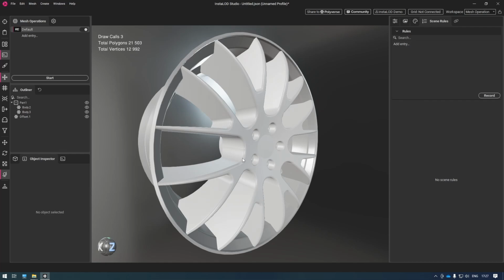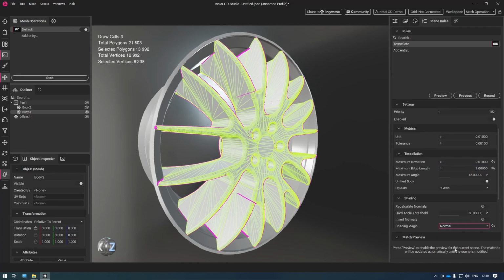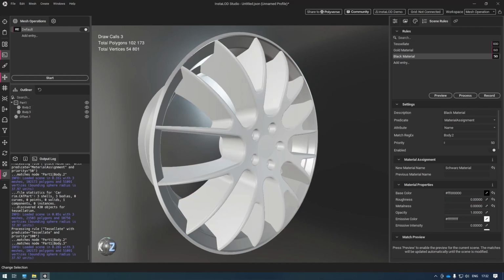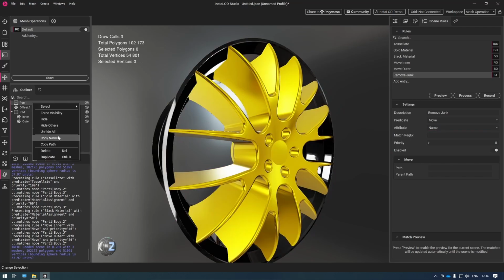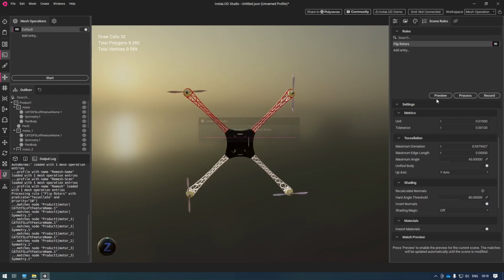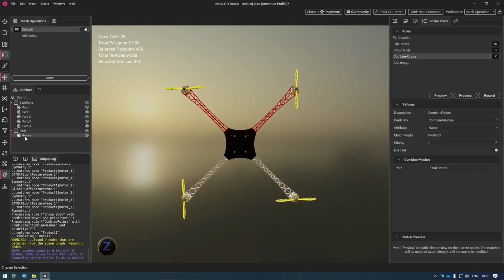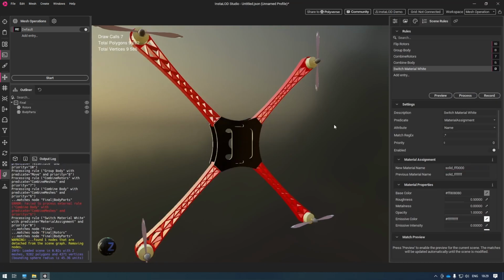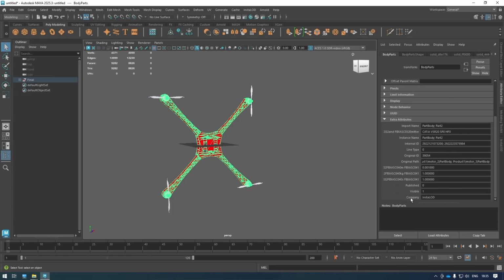InstaLOD Automatic Data Regeneration and Scene Import Rules with InstaLOD Studio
CAD source data often changes during the lifetime of a product. Parts may be added or removed from the assembly, or important product information is added to a part.
In order to apply these changes downstream to the visualization assets, the time-consuming process of data-prepping must be repeated to keep the visualization data up to date.

This data-prepping process typically includes:
- Removing parts not relevant for visualization
- Managing the hierarchy by moving parts or combining parts
- Configuring the geometry tessellation on a per-part level
- Correcting the shading on the geometry
- Setting up the materials

All of the steps require manual interaction with the source data and make change management a non-trivial process.

With InstaLOD this is about to change, as the novel scene rules engine enables us to automate the entire process.

These scene rules are stored in your InstaLOD Studio profile and can be automatically applied whenver data is loaded OR used in the same way when processing batches using InstaLOD Pipeline.

InstaLOD's scene rule engine makes it trivial to automatically regenerate visualization assets whenever the source data changes.